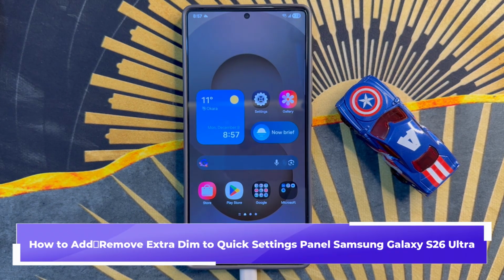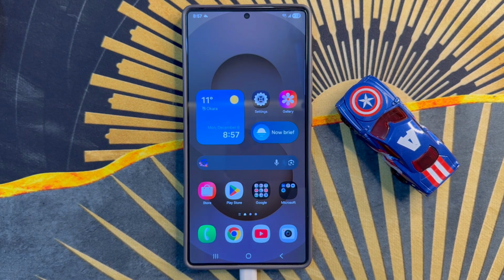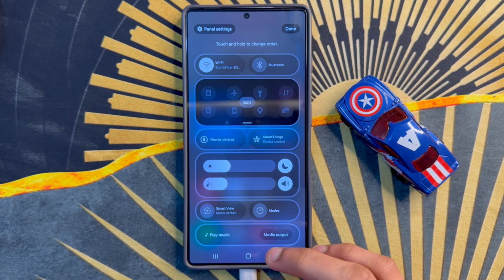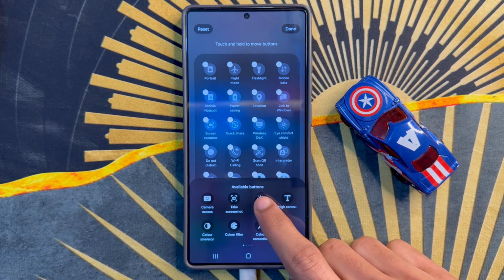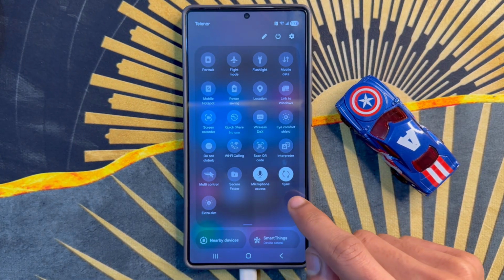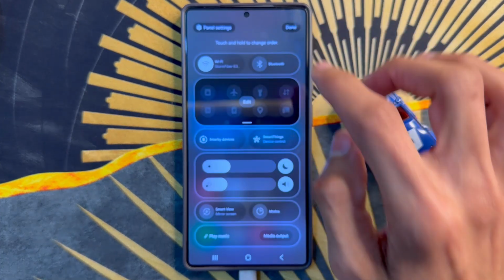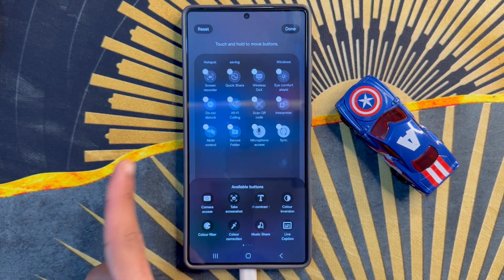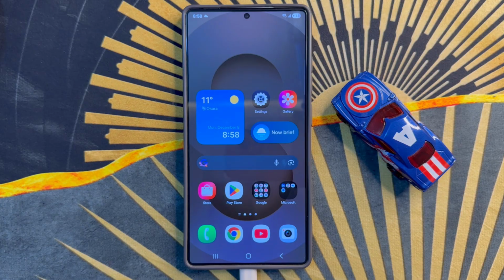How to Add/Remove Extra Dim to Quick Settings Panel Samsung Galaxy S26 Ultra